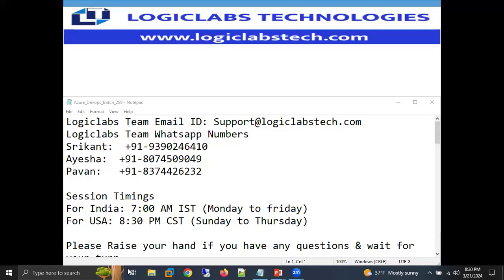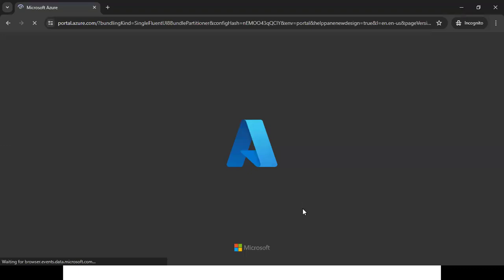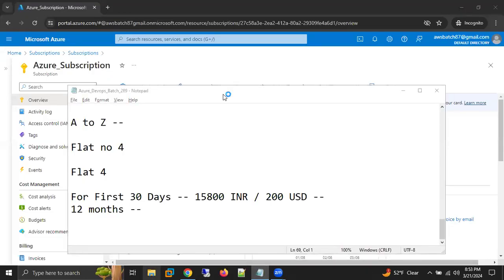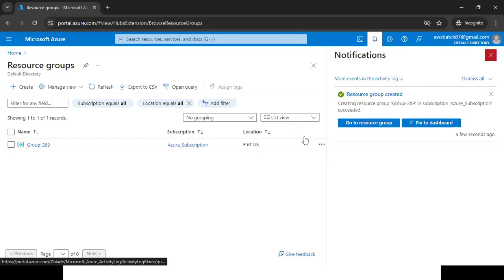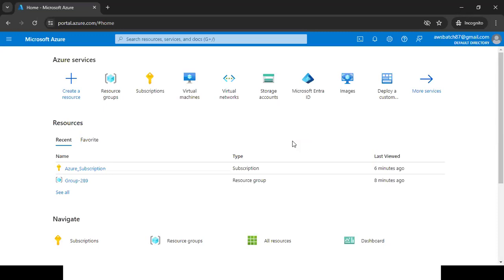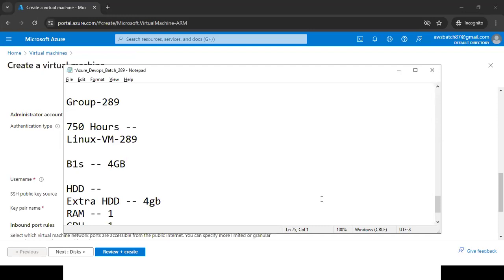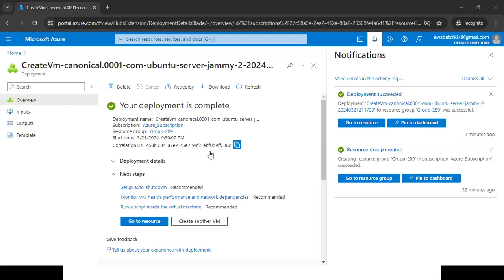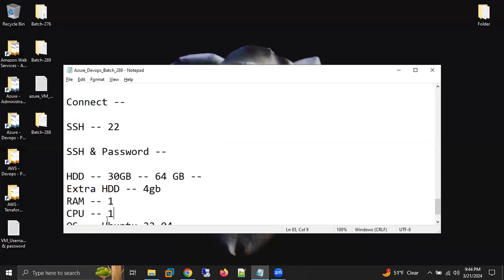Azure Devops Day 2 Batch 289